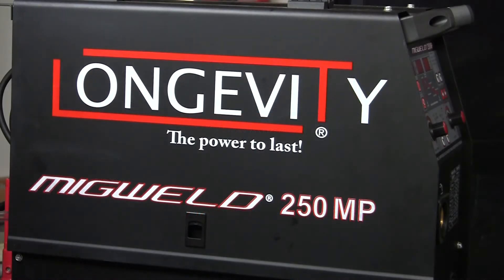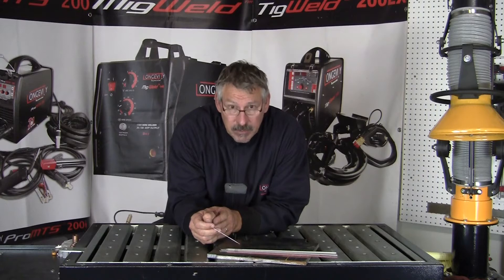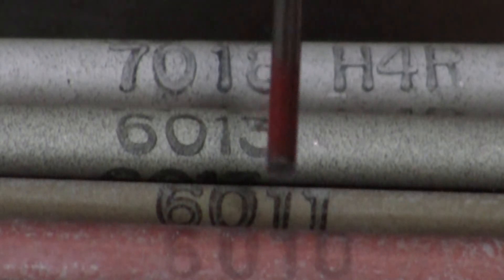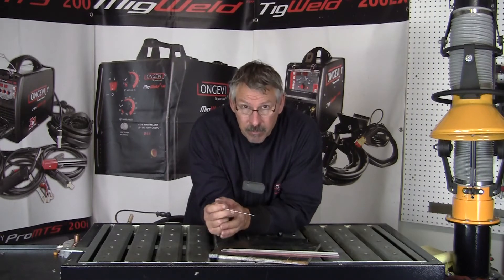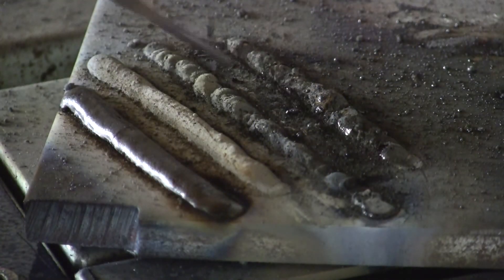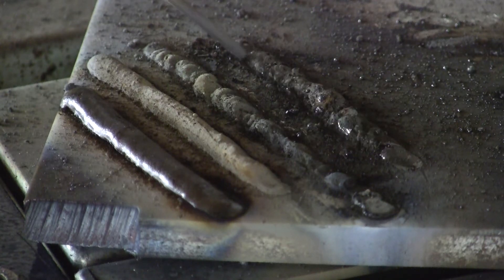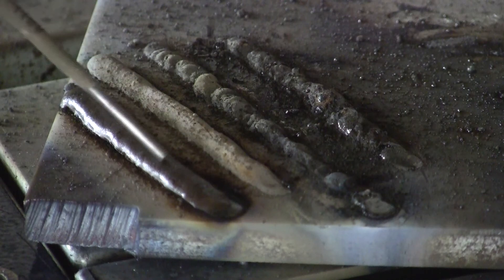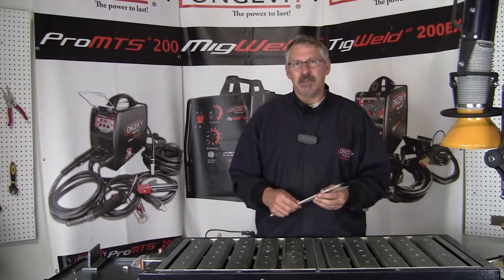STICK WELDING WITH THE LONGEVITY MIGWELD 250 MP PULSE ON PULSE MIG AND STICK WELDER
In this episode of the Longevity Learning Lab, Bruce shows the stick welding capabilities of the MIGWELD 250 MP

Gas or Gasless Welding on 220v power!

The MIGWELD® 250 MP is the most versatile welder which will do aluminum with the optional spool gun in addition to all exotic metals. The MIGWELD® 250 MP will easily connect to your existing 220v wall outlet and can be setup easily in minutes. Running on a standard 220v power cord and capable of holding up to an 40lb spool, you will be able to lay down a nice weld anywhere with or without gas!
Pulse-On-Pulse Technology

With the MIGWELD® 250MP Longevity is happy to bring our users something new, Pulse-On-Pulse technology. Pulse-On-Pulse technology allows for users to control arc heat and length simultaneously. This cuts down the amount of work and skill needed when welding any kind of metal. Even welding thinner metals, such as aluminum becomes a breeze. Pulse-on-Pulse technology doesn't just use one single pulse wave shape like most welders; it uses a range of multiple wave shapes. This ensures you'll get that stack of dime weld you're looking for every time!

LONGEVITY offers cutting-edge technology in the MIGWELD® 250 MP by including reliable IGBT technology inside this unit. IGBT technology has been proven in welding for decades as reliable and durable. The welder still maintains a small and portable feel with a total box weight of 80 lbs. The machine itself is around 71 lbs.